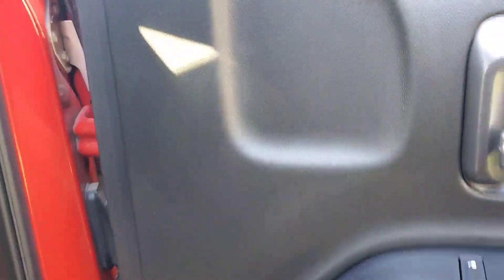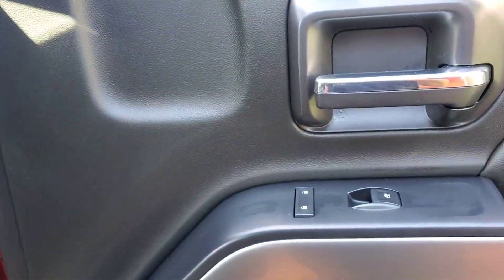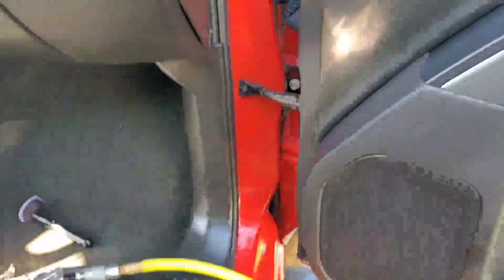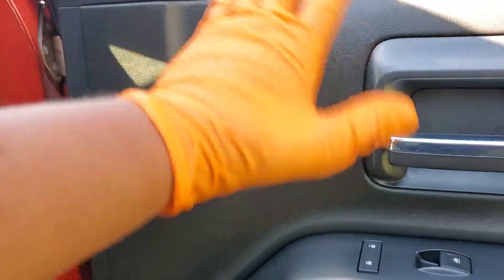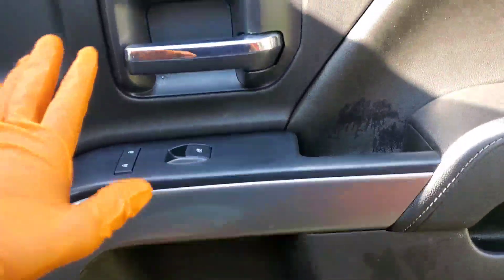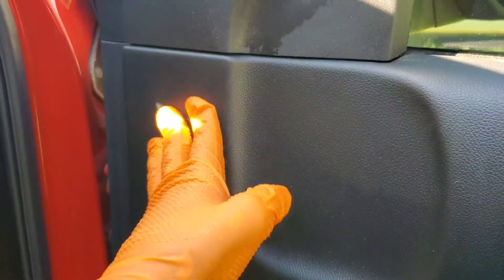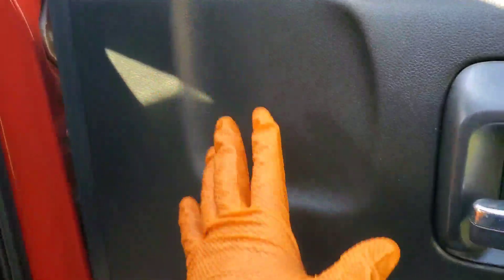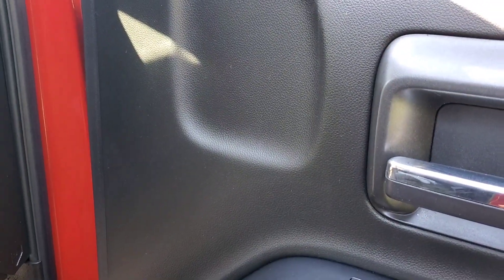What to expect when cleaning Chevy door panels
If you are new to detailing or never have encountered this situation. I hope it helps